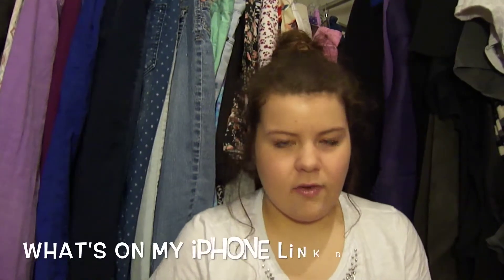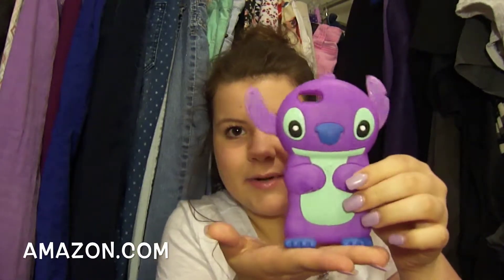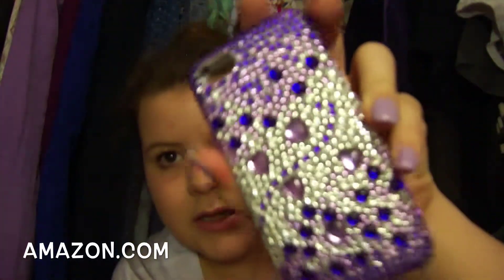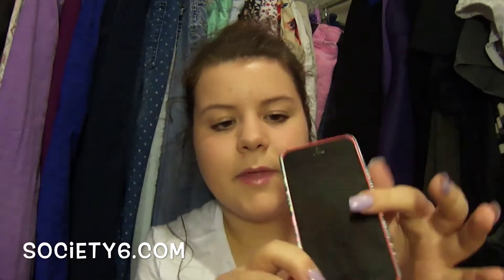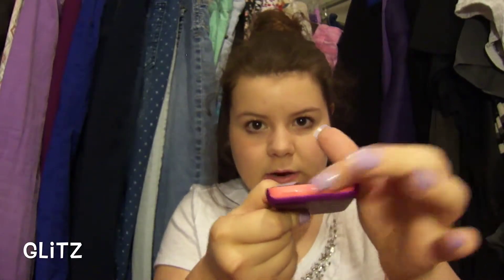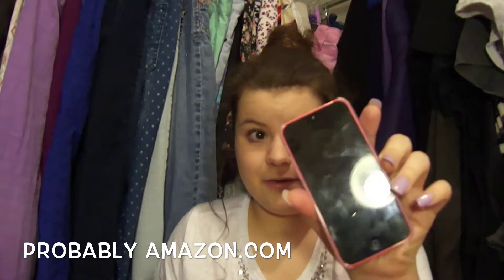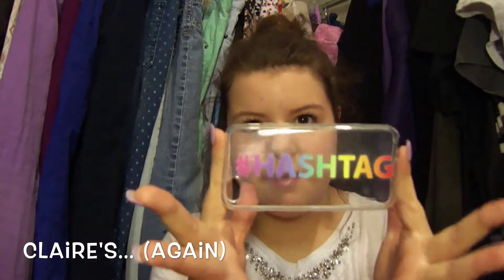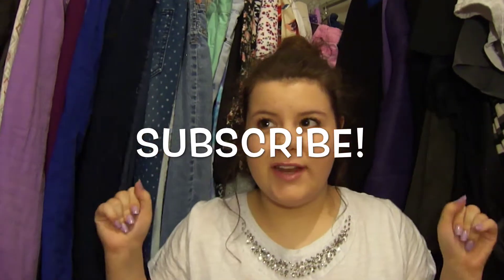iPhone 5c Cases Collection! | purplefun88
Zayn quit One Direction. 😥😩😢😰😭

Hey everyone! I hope y'all enjoy my video! I love you!💜
My Links💜
Have a wonderful day or night!! I love you!!💜 Xo, Heather